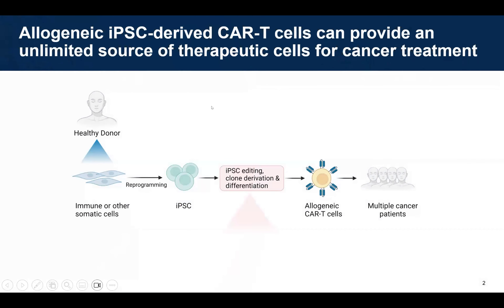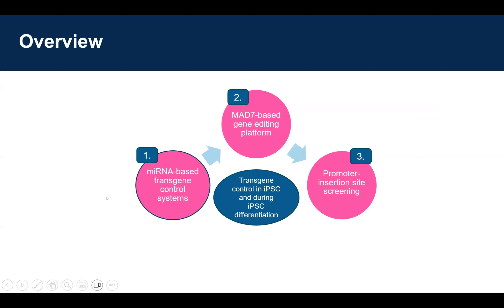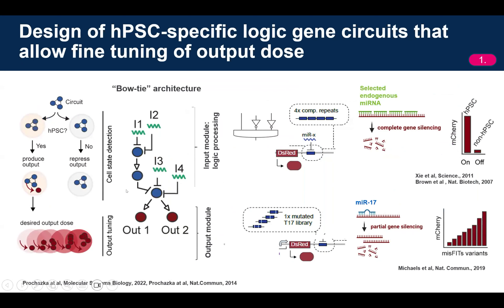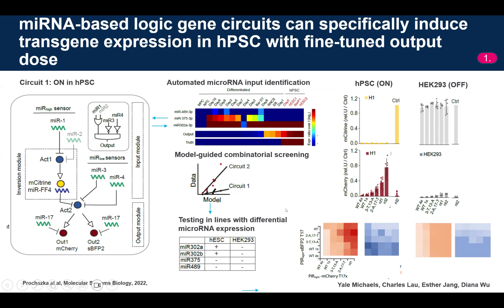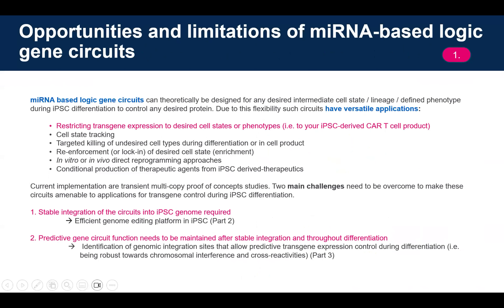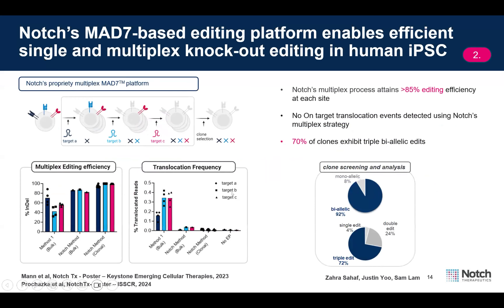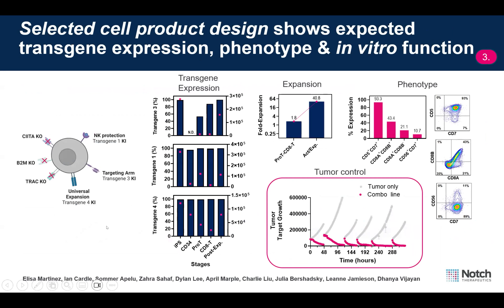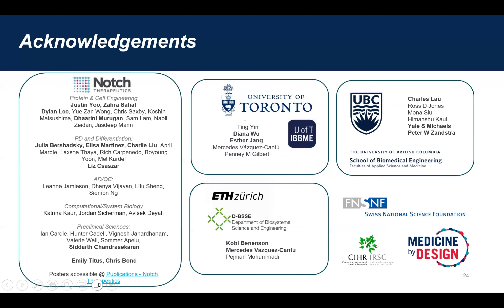16. Laura Prochazka: Transgene control systems for iPSC-derived therapeutics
*Abstract.* Induced pluripotent stem cells (iPSCs) have enormous potential to produce diverse cell types for therapeutic applications. Through their ability to self-replicate genetically identical clones, master cell lines can be generated with increasingly complex genetic modifications. Yet, building multi-edited iPSC lines that show appropriate control of transgene expression throughout iPSC differentiation and in the final iPSC-derived cell product remains challenging. In this talk, I use the engineering of allogeneic iPSC-derived CAR-T cells as an example to showcase Notch Therapeutics’ multiplex MAD7-based gene editing platform and elaborate on different strategies for transgene control throughout differentiation. Specifically, I’ll highlight our screening approach to identify combinations of promoters and integration sites that enable control of multiple transgene expression throughout T cell differentiation and in activated iPSC-derived CAR-T cells. I’ll further highlight transgene control systems that operate with endogenous microRNA that allow dose regulation and cell state-specific actuation in iPSC. Together, these genomic and genetic regulation systems allow sophisticated engineering of multi-edited iPSC derived cell products.

*Bio.* Laura is currently a Senior Scientist in Cell Engineering at Notch Therapeutics, where she is leading iPSC engineering efforts for generation allogeneic iPSC-derived CAR-T cells. Prior, she was a postdoctoral researcher at the University of Toronto with Prof. Dr. Peter Zandstra where she engineered gene circuits to control fate decisions in stem cells. Laura received a Bachelor and Master degree in Biochemistry from the University of Zurich and obtained her PhD degree in Mammalian Synthetic Biology from ETH Zurich, Switzerland.